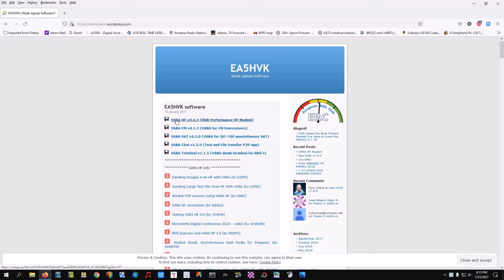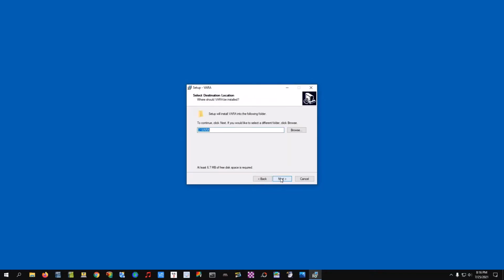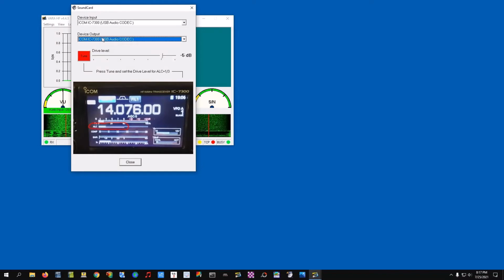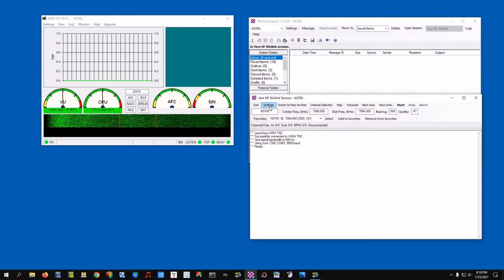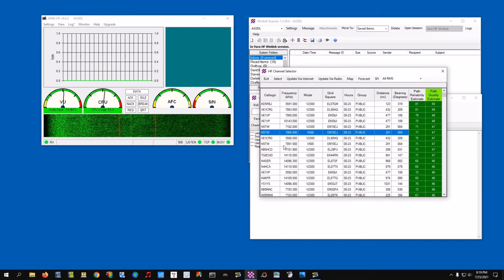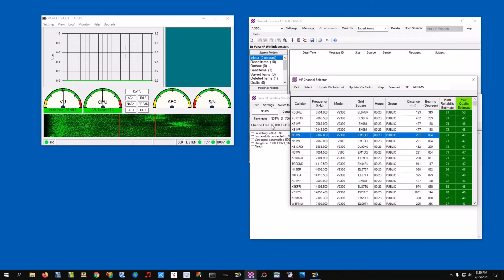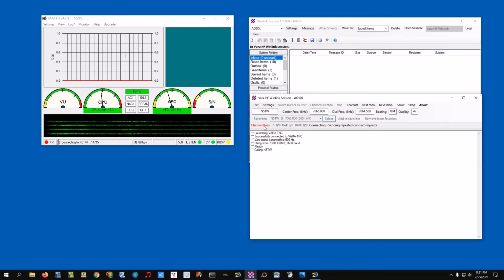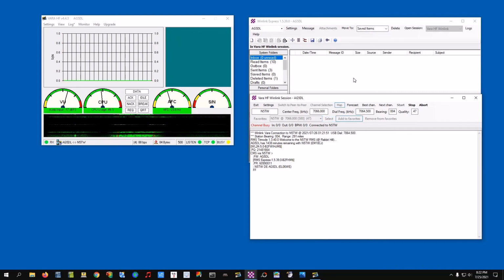VARA HF installation and initial setup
This video shows the installation and initial setup
of VARA HF.